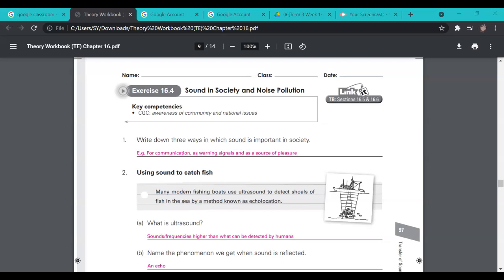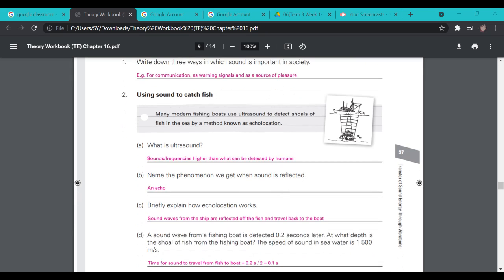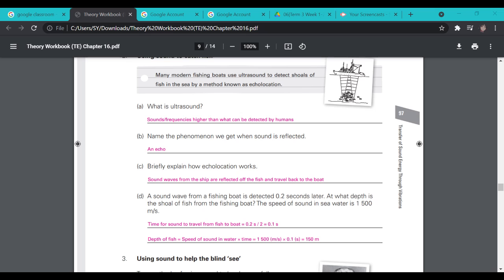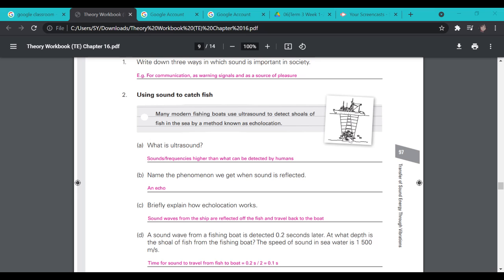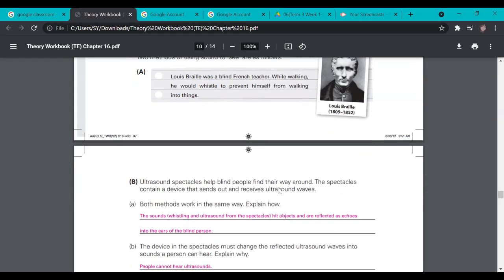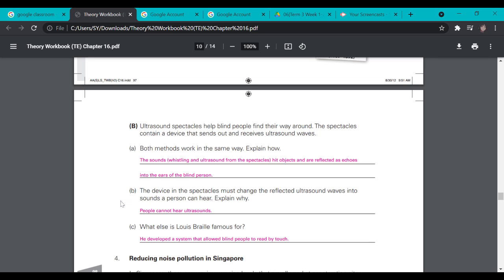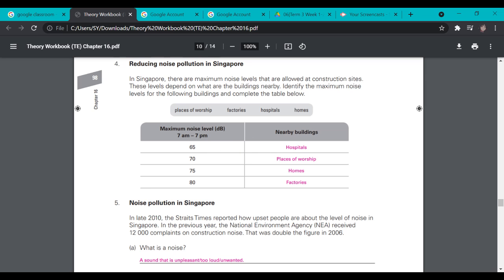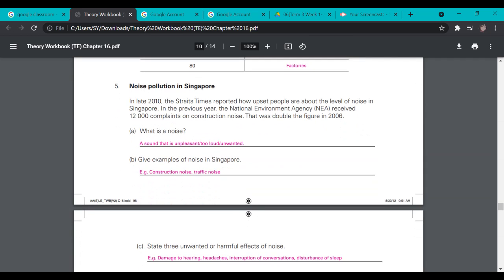Chapter 16.4 part (i)